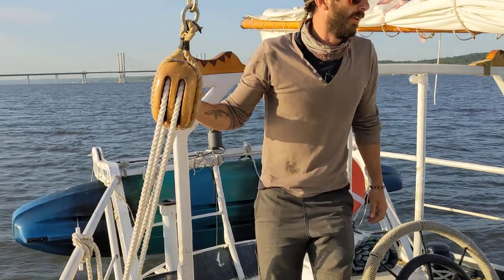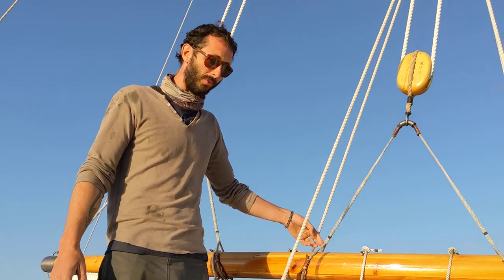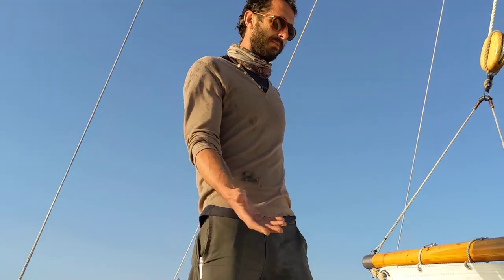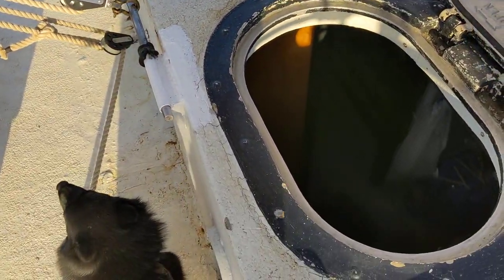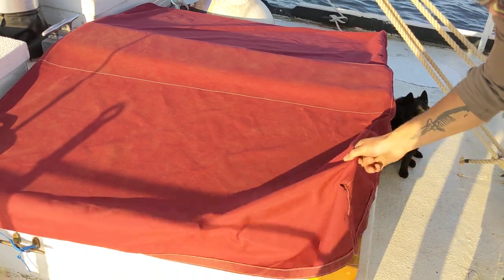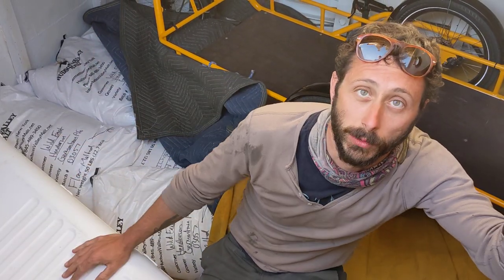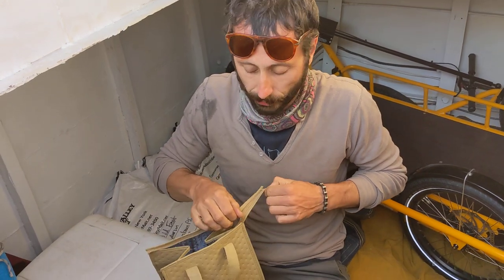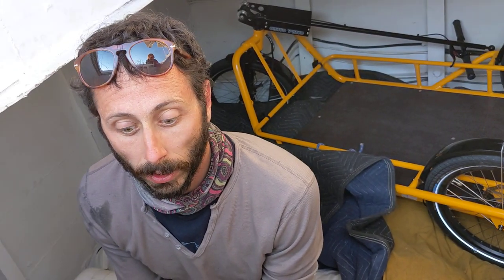Wooden Boat Show 2021 - Virtual Boat Tour: Schooner Apollonia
Take a behind-the-scenes tour of a few boat projects from around the country. From yard time “on the hard” to dock talks before getting underway, boats (and sailors) often have stories to tell. Part of the Wooden Boat Show 2021.

Schooner Apollonia is working to build carbon-neutral sail-freight cargo routes along the Hudson connecting the Hudson Valley and New York City. Our robust 21st century model for delivering goods, weaves together our diverse communities and enlivens waterfronts along the way. In a time of petroleum-driven instantaneous last-mile delivery, we are showing New Yorkers there’s a green alternative. For over five years, we’ve pooled resources, hosted fundraisers and invested countless hours to create our region’s largest carbon-neutral freight vessel, the Schooner Apollonia, a repurposed 64-foot sailboat that can carry 10 tons of cargo. In 2020, we completed several proof of concept trips by delivering thousands of pounds of goods, powered only by the wind. As I write this our crew is preparing for our first cargo run in 2021, hauling 12,000 lbs of Hudson Valley grown grains to producers downstate and other assorted regional goods. We are planning regular cargo runs every 4-6 weeks throughout the 2021 season.